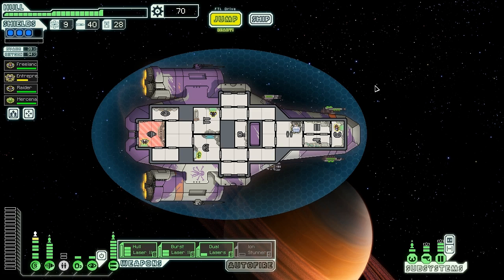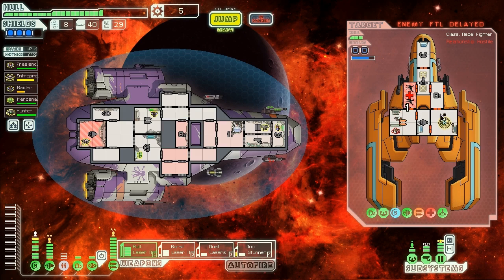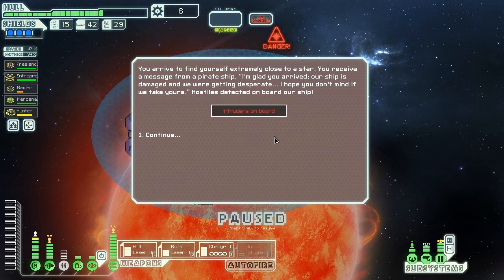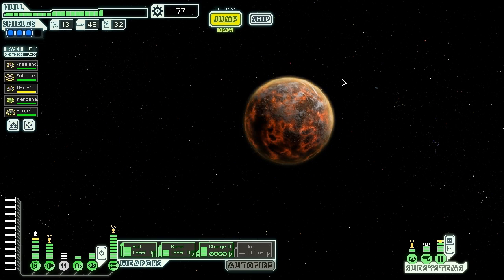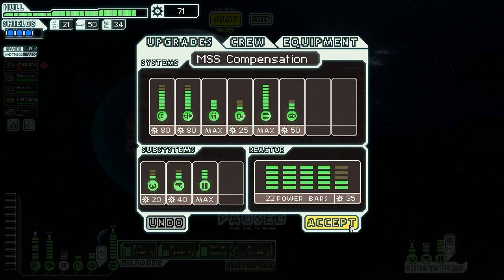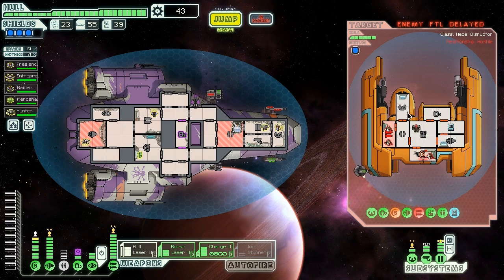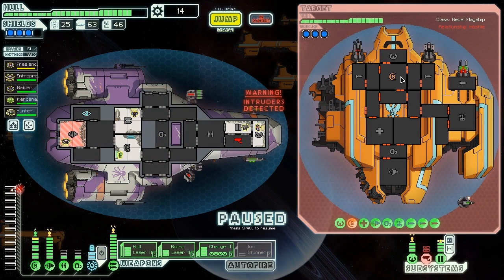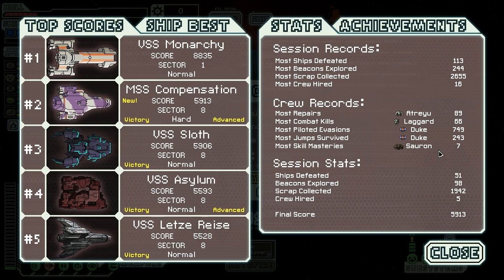For Fun And Profit - VoV Plays FTL AE: Kestrel Cruiser Type C - Part 4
Mercenaries are worse than rebels, which is why they've decided to show the rebellion that they aren't as powerful as they think they are. In this series the MSS Compensation, a Kestral Type C, makes it's way to the Federation HQ for fun and profit...